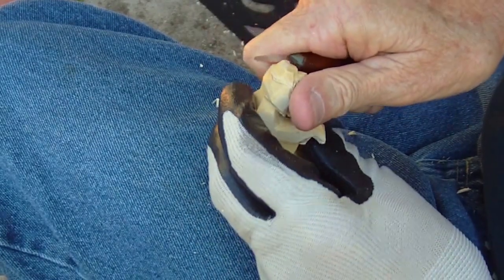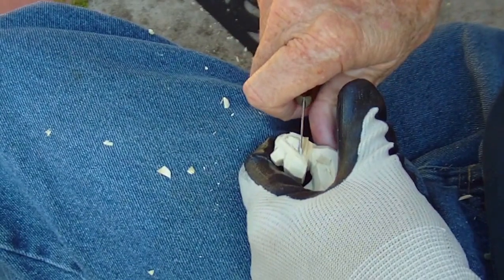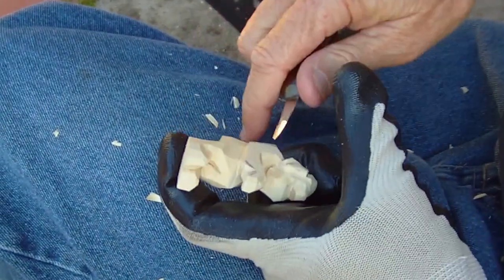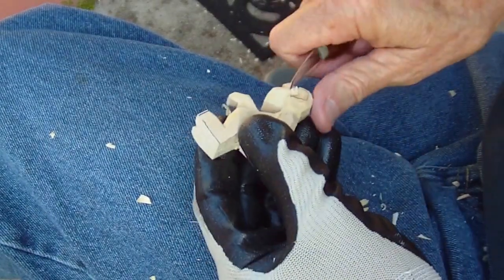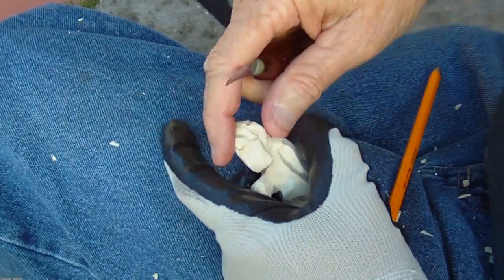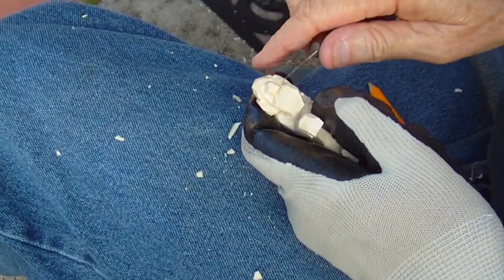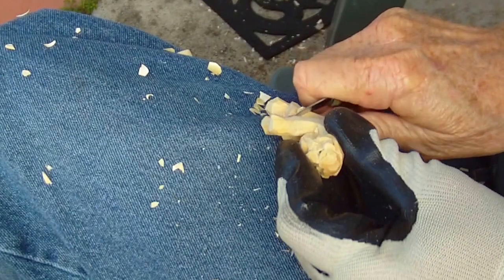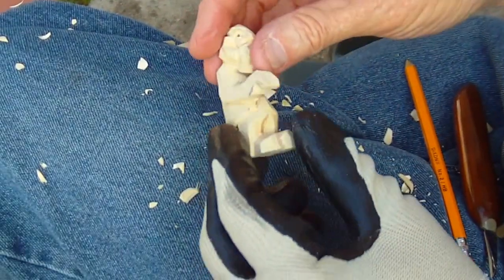Carving The Minature Checker Players Part 5